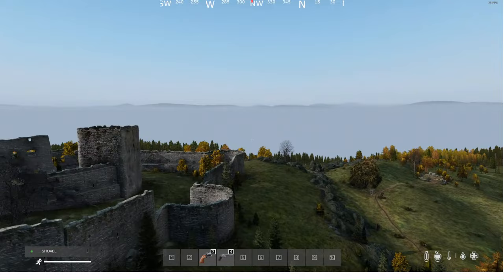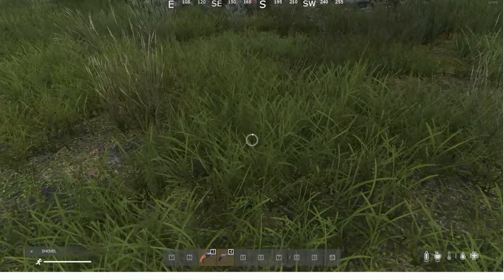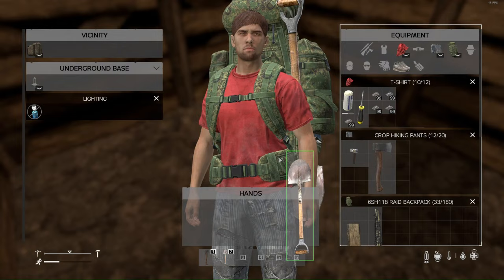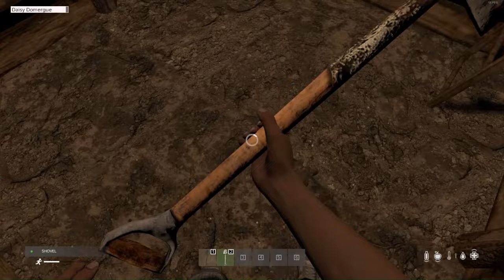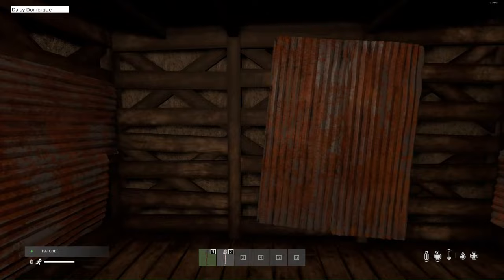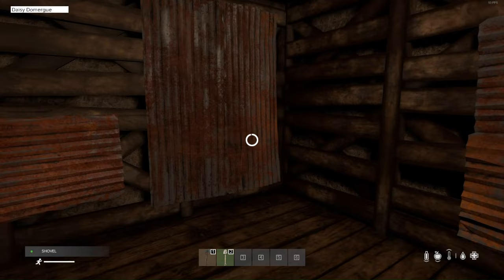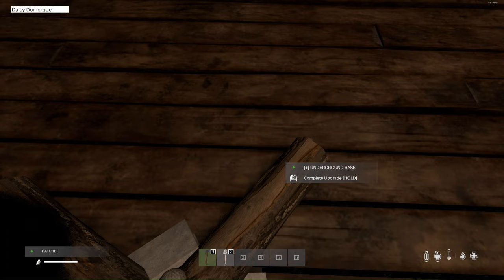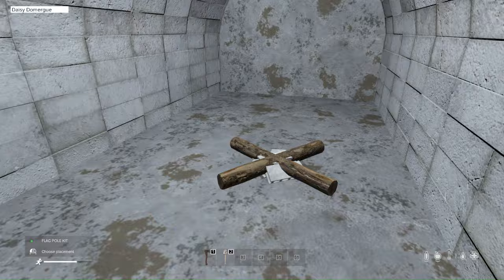Underground Base Tutorial (Updated)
How to build underground Bases, tested for ChrisPBacon with LB Master territory system by Daisy Domergue